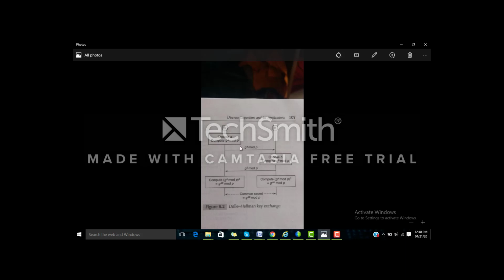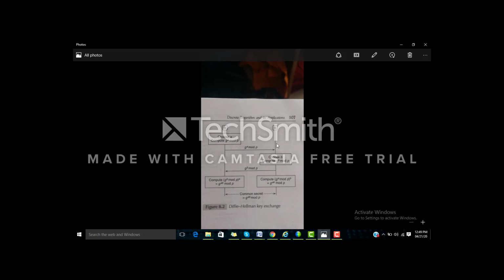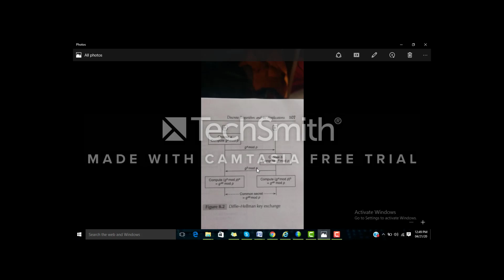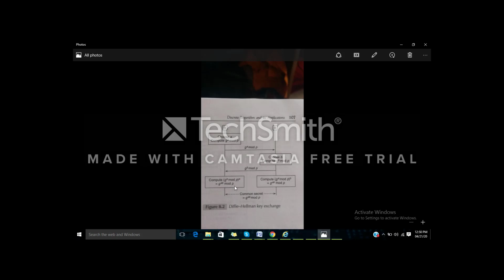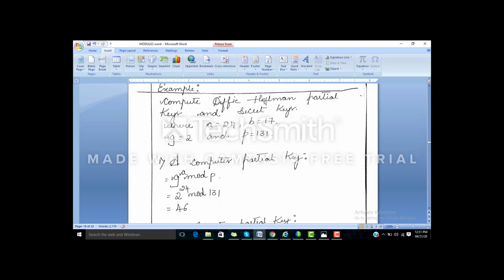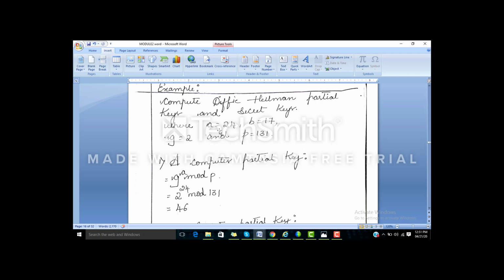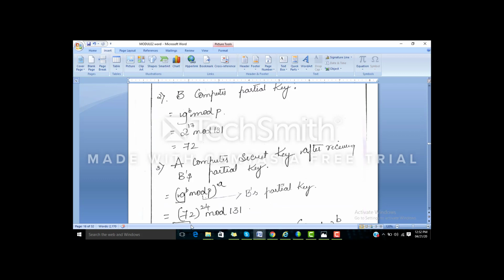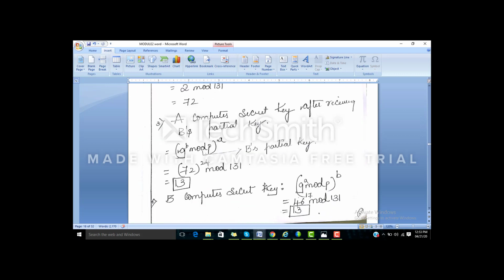DIFFIE HELMAN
Understanding of Diffie helman protocol(mod2-chap8)